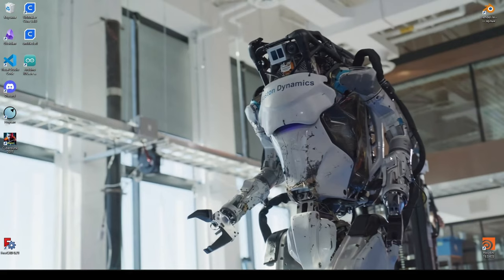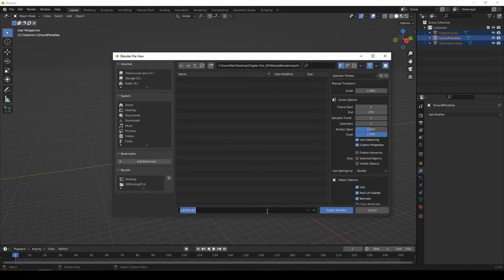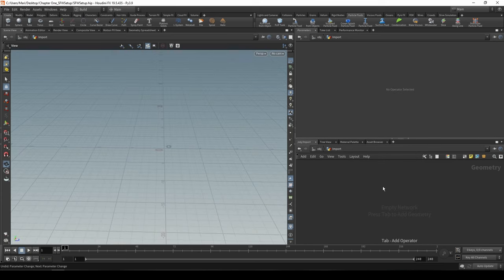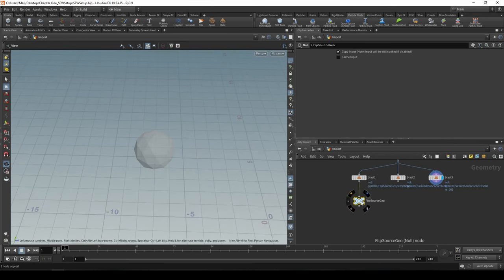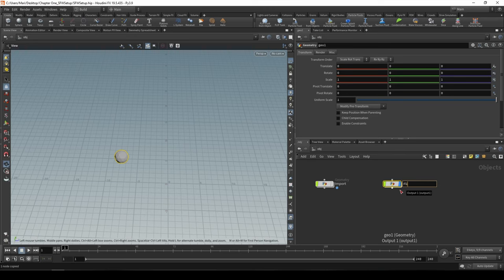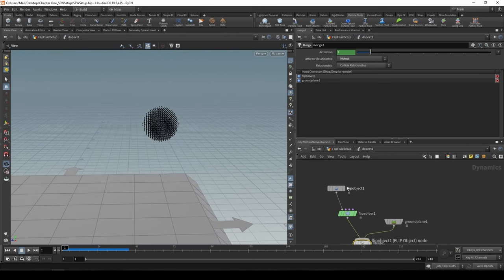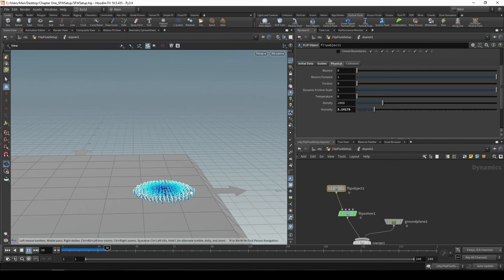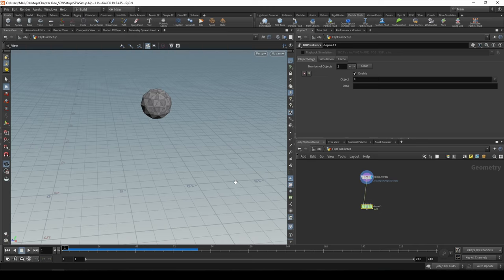How to Make 3D Porn - Cum Simulation from Houdini to Blender | Part 1: Flip Fluid +Vellum Tutorial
This is a tutorial on how to make cum in Houdini and port the simulations to Blender. This video explores flip fluids and vellum.

**Note:** Will not work from iPhones or iPads. Only works for Desktops and Discord account age must be 18+